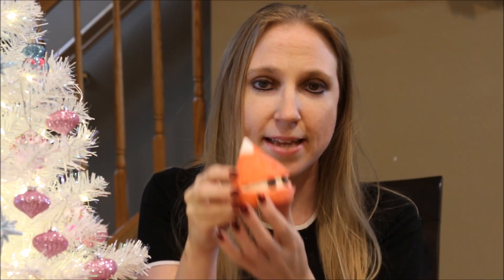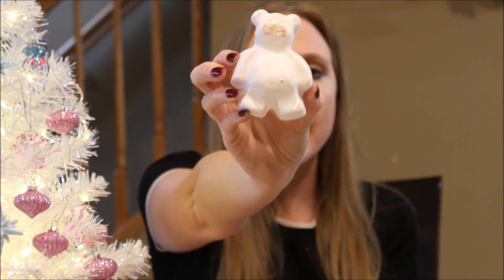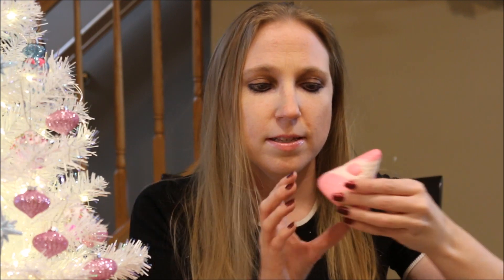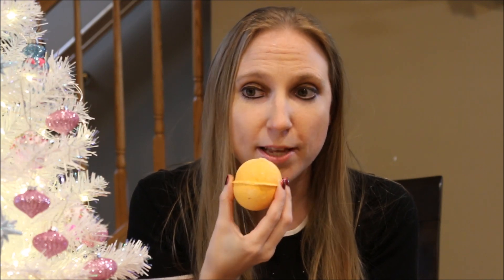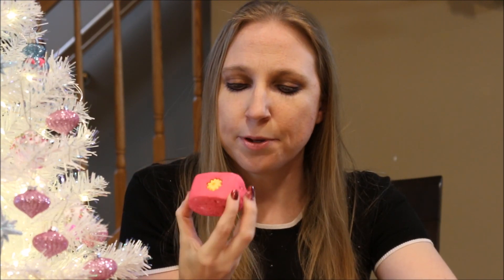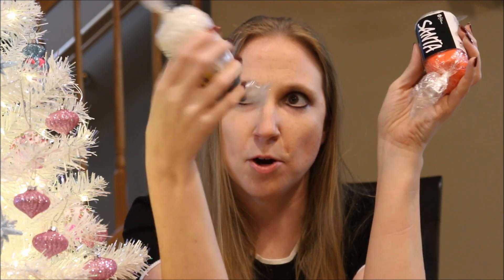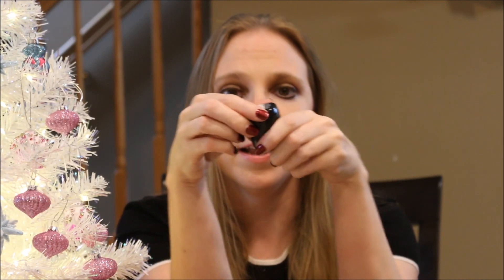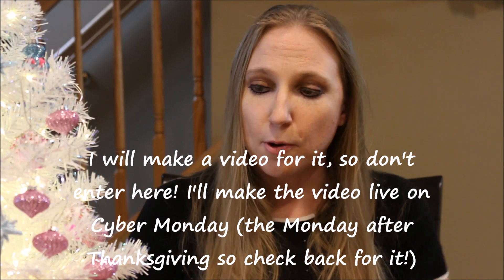MORE LUSH Christmas 2015 HAUL! A little FUN coming YOUR way! ♥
LOOKING TO SEND MAIL??? You can do it here:
xpurr

Or Email?

lush christmas 2015 haul